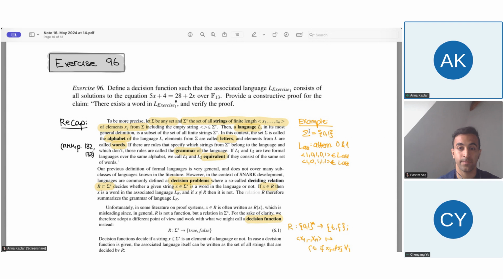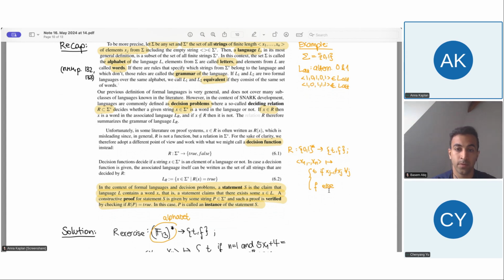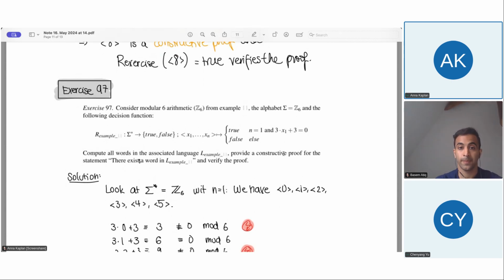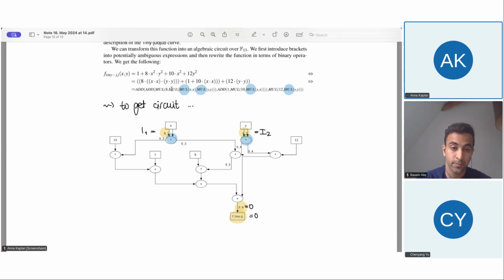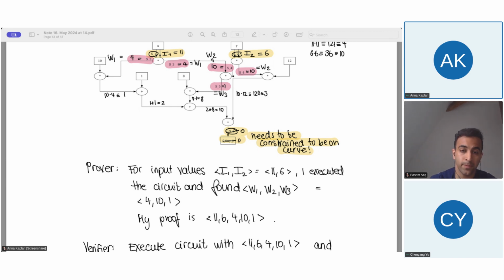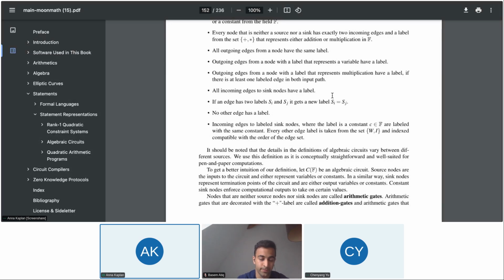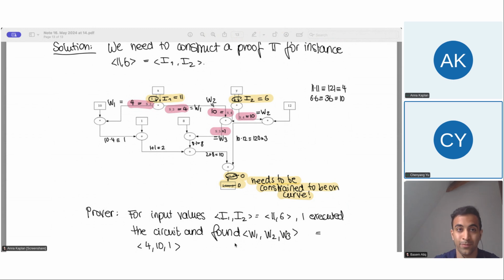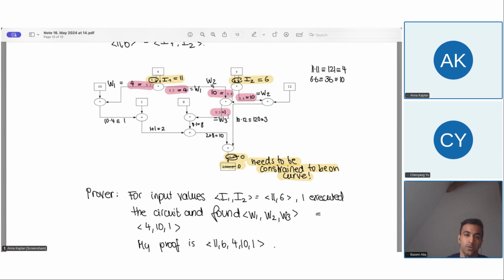ZK Hack Study Group – MoonMath Manual 2024 – Week 6 Part 1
In this video, the first part of ZK Hack's MMM Study Group weekly session recorded on 2024 June 6th, @Anna from Least Authority reviews exercices 96, 97 and 101 from Chapter 5: Elliptic Curves of the MoonMath Manual for zk-SNARKs.

This video, as well as all the content produced during ZK Hack Study Group – MoonMath Manual 2024, is referenced on the dedicated

And get involved with the community (and participate to Study Groups!) by joining the Discord